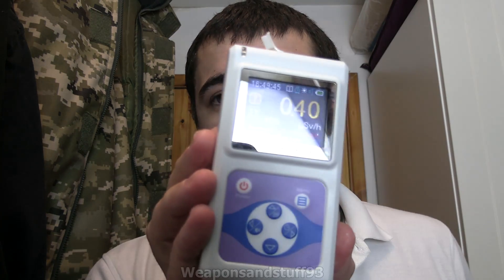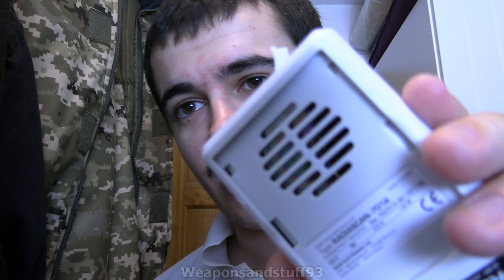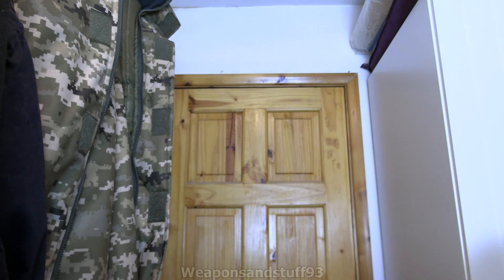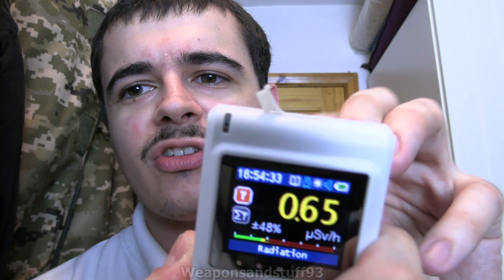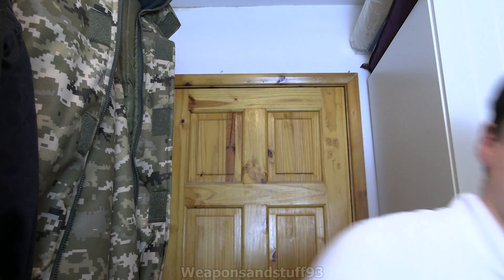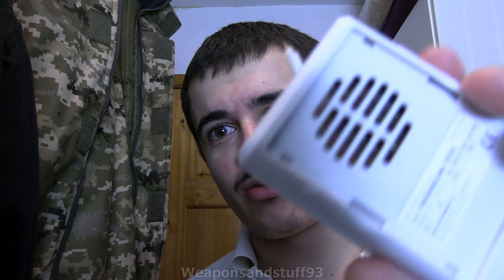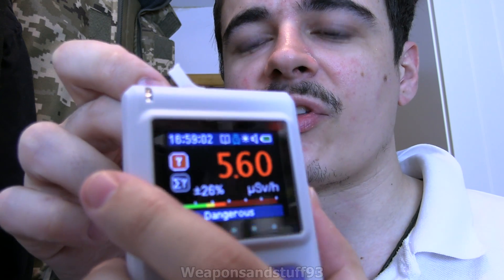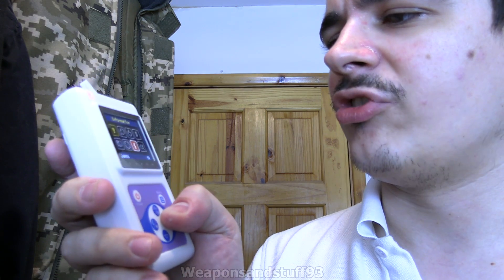Radiascan 701A Geiger Counter initial review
Quick initial review of the Radiascan 701A Geiger counter, sent to me for free by Radiascan.
There will be a more detailed review of this geiger in the future when I've had more time to test it.